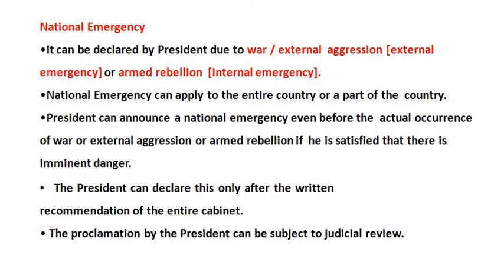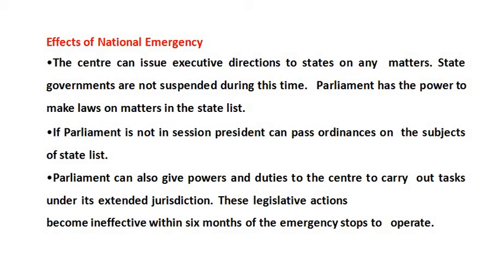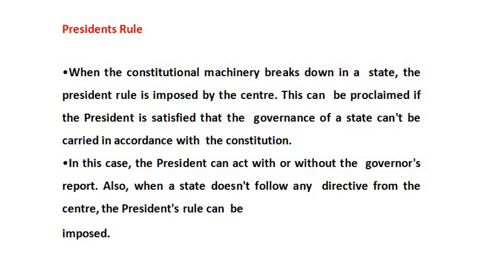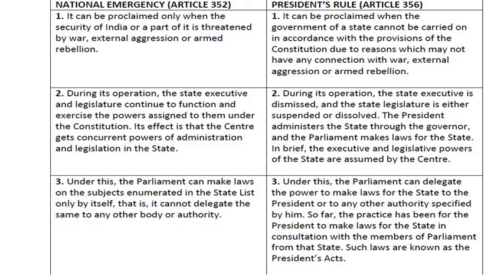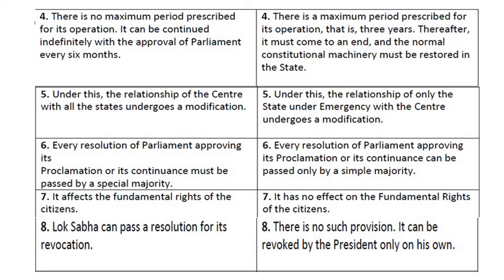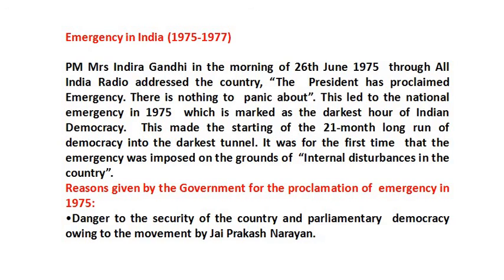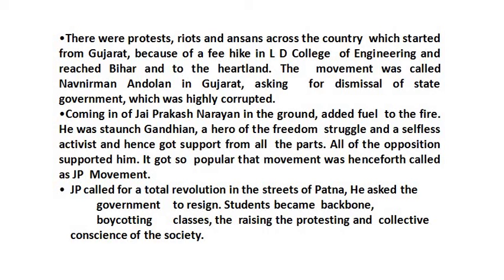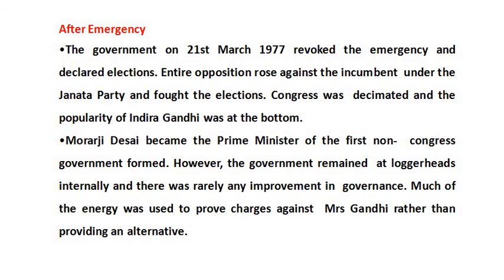Emergency Provisions (Article 352 -360) I Indian Polity I Day 13 I Chintamani_9617